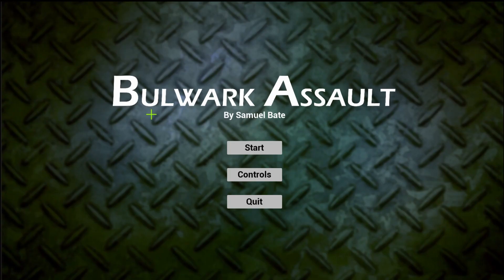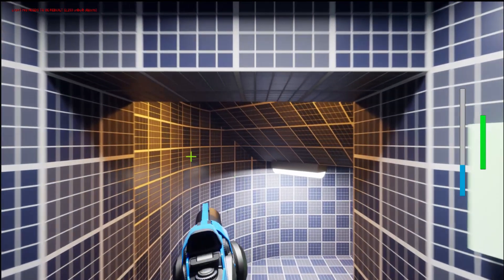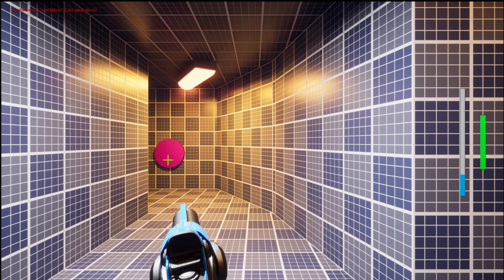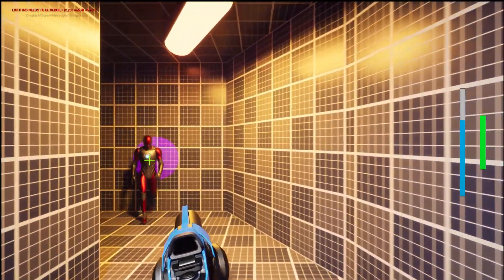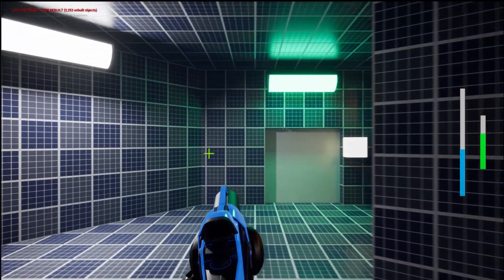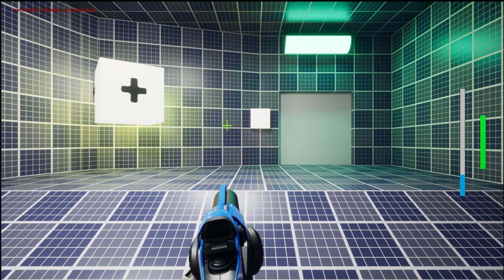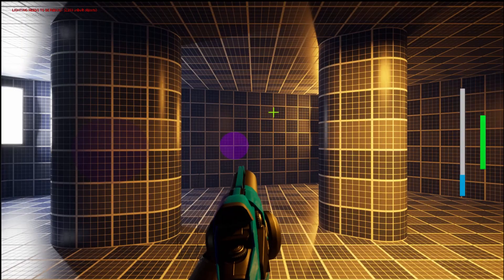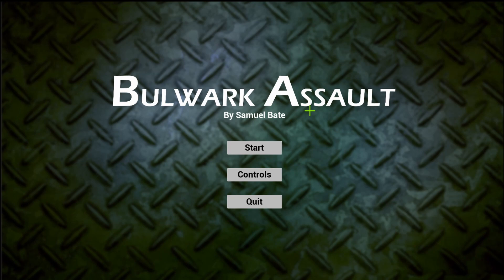Bulwark Assault Development Week 3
In this Vlog, I showcase what progress I made in the final week of making my FPS. I showcase the Menu Systems and a complete Level design also working AI!